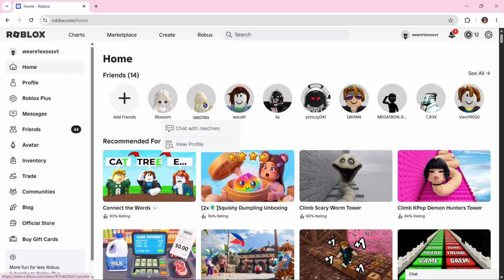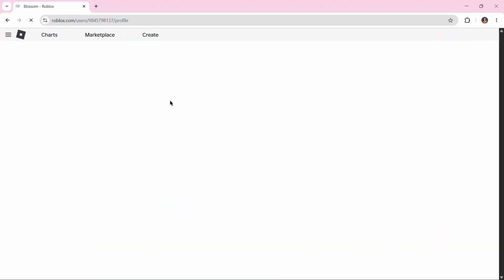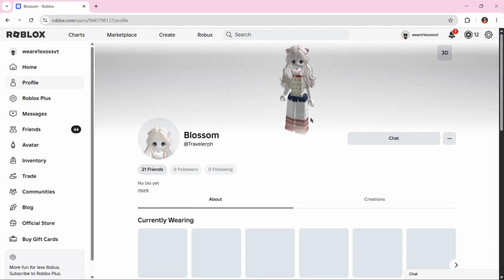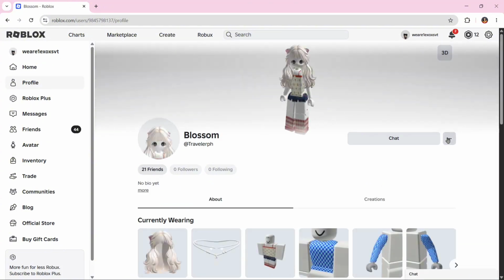HOW TO ADD SOMEONE AS A TRUSTED CONNECTION IN ROBLOX (2026)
In this video, I am going to show you how to add someone as a trusted connection in Roblox 2026 with a full guide. Learn step-by-step methods to safely connect with friends, manage trusted contacts, and enhance your Roblox experience. Perfect for Roblox players looking for trusted connection tips and tricks.